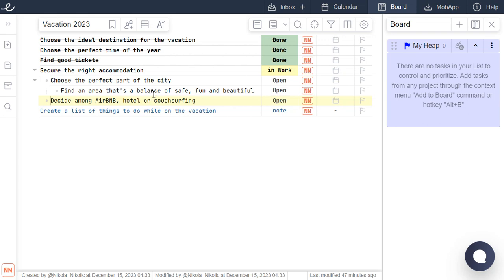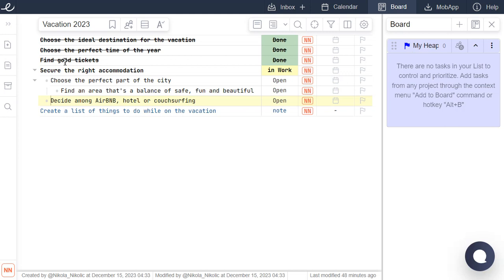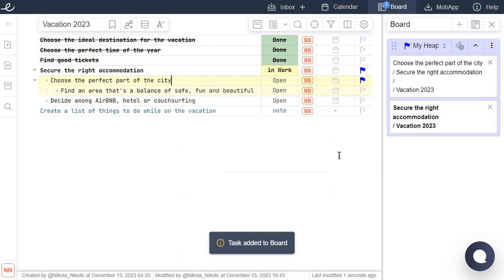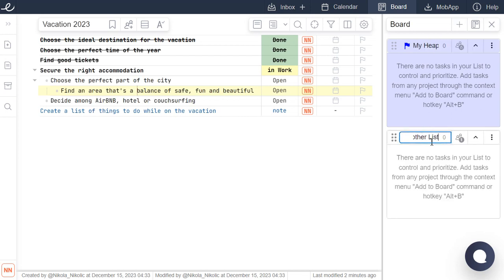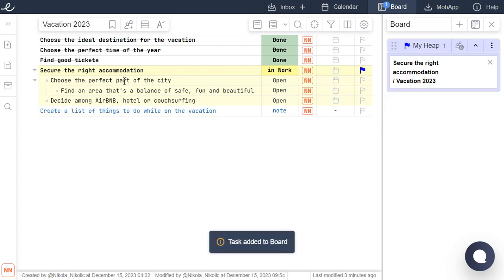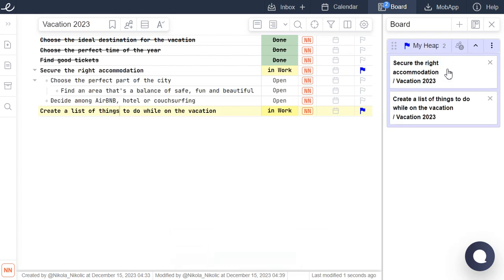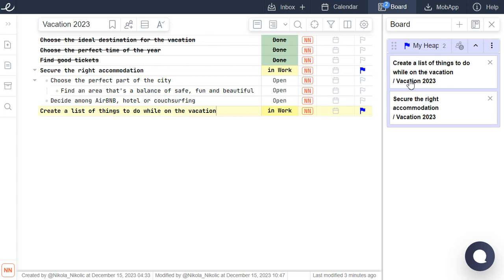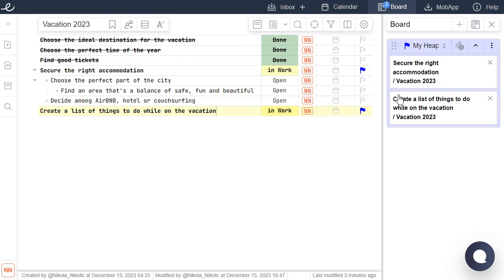Lesson6: Reviews and Backlogs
In the sixth video of the Elin Task Manager series, users delve into the essential practices of regular reviews and effective backlog management. This tutorial emphasizes how Elin empowers users to maintain productivity by incorporating routine reviews and strategically managing tasks in the backlog.

Regular reviews are a cornerstone of successful task management. Elin facilitates this process by providing users with the tools to revisit and reassess tasks regularly. Through scheduled reviews, users can ensure that tasks align with current project goals, adjust priorities, and make informed decisions to enhance overall project efficiency.

The video also explores the concept of backlog management within Elin. The backlog serves as a repository for tasks that are not currently in active rotation but are essential for future consideration. Elin's user-friendly interface allows users to organize and prioritize the backlog effectively, ensuring that important tasks are not overlooked and that the project roadmap remains adaptable to evolving requirements.

As users engage with this tutorial, they'll discover how Elin's regular review and backlog management features contribute to sustained productivity and project success.